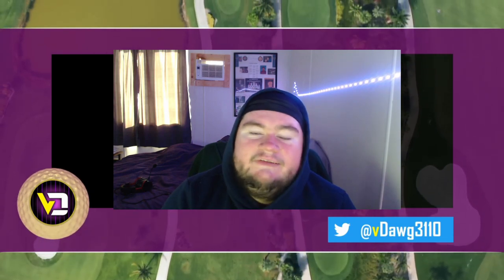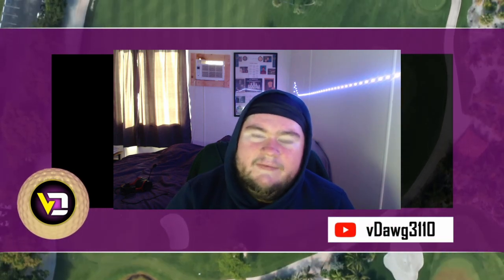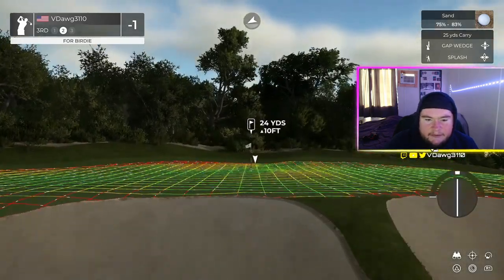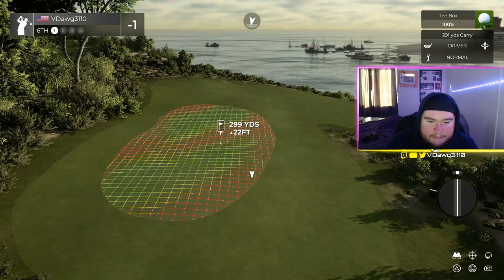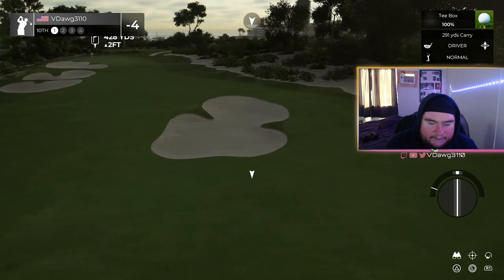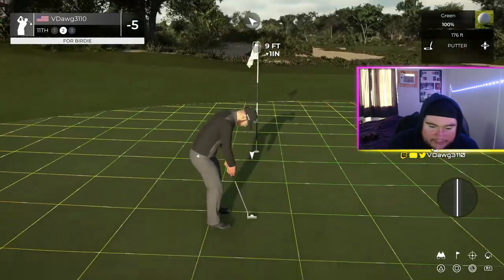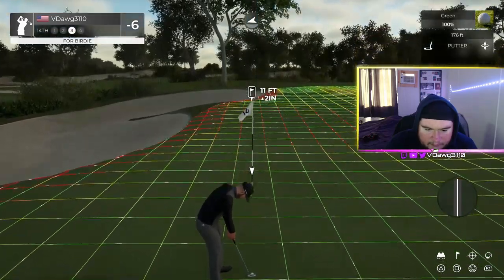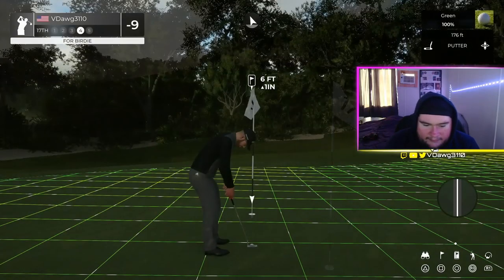My Top 5 PGA Tour 2K21 Dream Team Courses: #5 Port Melbourne G.C.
In this video I play: Port Melbourne G.C. on PGA Tour 2K21
Created by: Nitro22

Musical Content Credited to: Harris Keller

I live stream PGA and MLB 4 to 5 times a week, so if you're in need of the V Team live, come through and hit that Heart button and be a member of the Twitch V Team family!